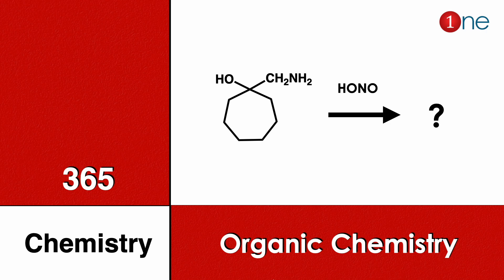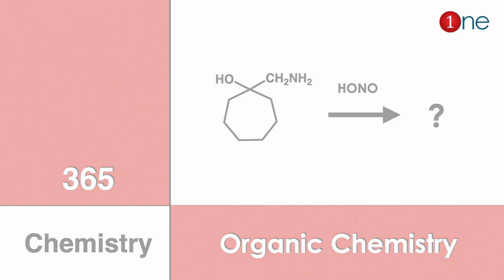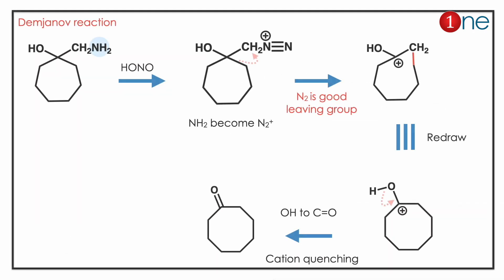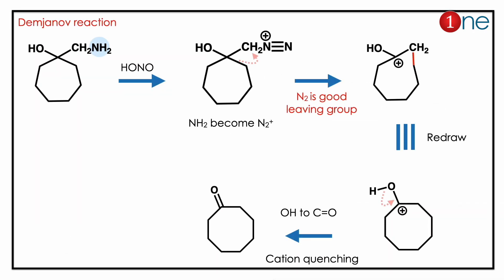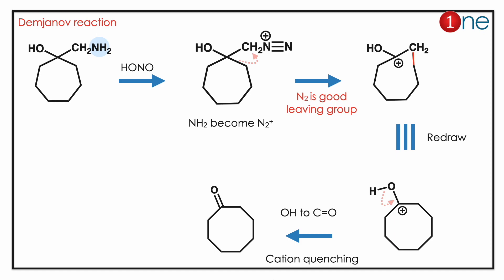Demjanov Rearrangement | Cation Stability | Organic Chemistry | Problem Question | Solved Solution